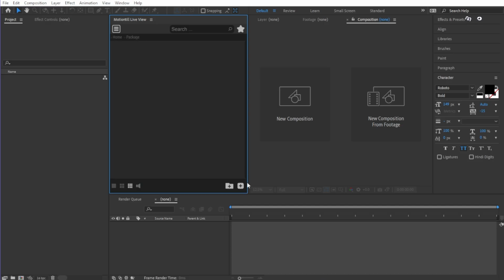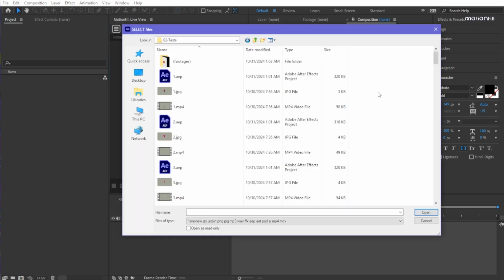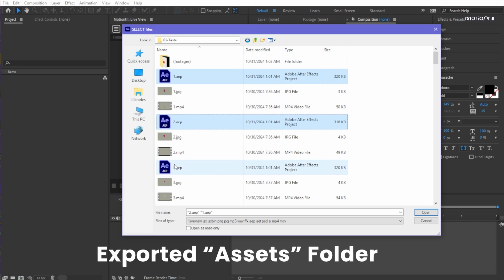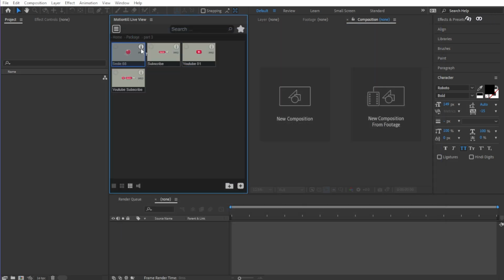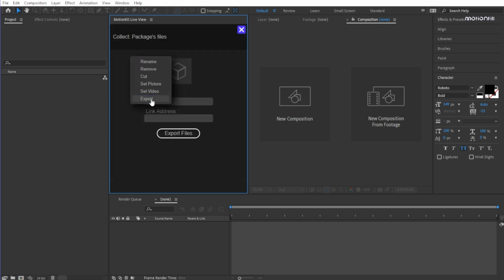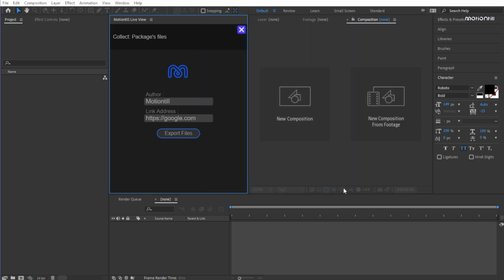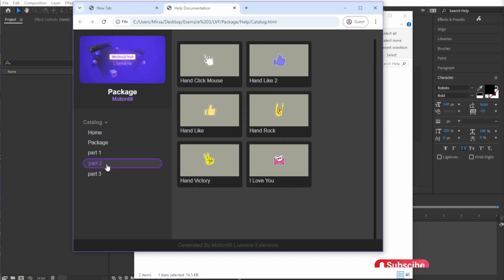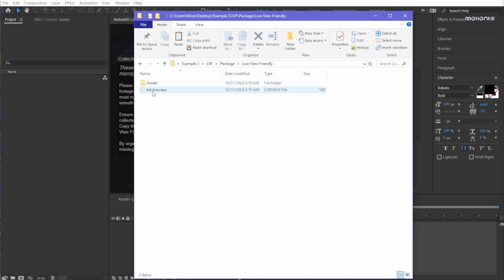How to Export Motiontill Liveview Folder as a Package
Discover the new features in Motiontill Liveview 4.0.4! After a year of development, this update makes exporting folders as packages in Adobe After Effects easier and faster than ever. Learn how to organize, preview, and export your assets into Liveview-friendly packages with just a few clicks. Perfect for streamlining large projects and optimizing your workflow. Watch now for a full walkthrough of the new version!